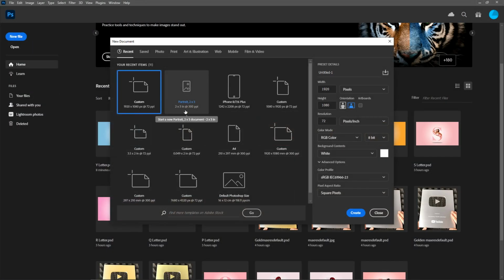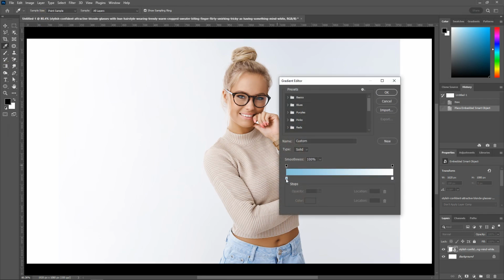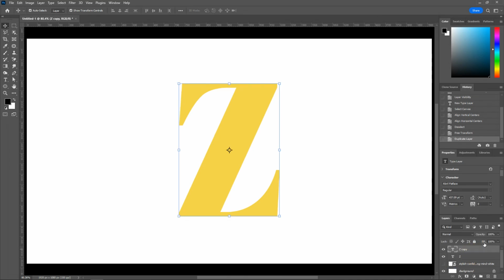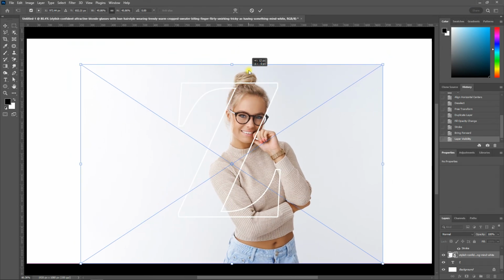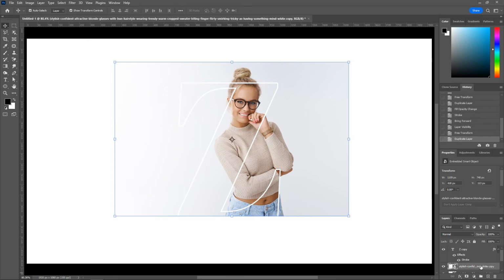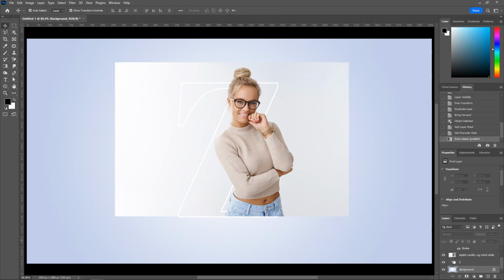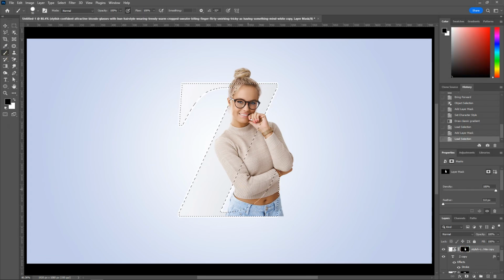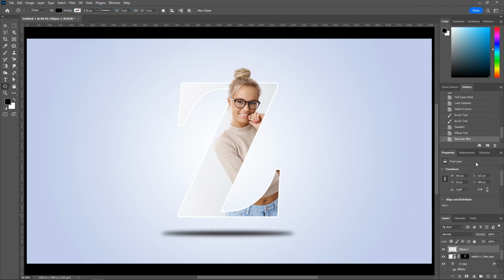How to Create "Z" Letter Portrait in Adobe Photoshop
Hey welcome to new Photoshop Tutorial in this video I will show you step by step How to Create Letter Portrait  Photoshop Tutorial

In this photoshop tutorial we will see Letter Portrait style effect. But the main difference is that instead of insane amount of messy text, all we will use is just single letter and attach a portrait with it.
Really simple process once you understand how to do it, anyone can follow it and it works everywhere if you pick proper font and pictures.
The font used in the effect are default in photoshop so you won't have to download it.

How to Create "A" Letter Portrait in Adobe Photoshop

How to Create "B" Letter Portrait in Adobe Photoshop

How to Create "C" Letter Portrait in Adobe Photoshop

How to Create "D" Letter Portrait in Adobe Photoshop

How to Create "E" Letter Portrait in Adobe Photoshop

How to Create "F" Letter Portrait in Adobe Photoshop

How to Create "G" Letter Portrait in Adobe Photoshop

How to Create "H" Letter Portrait in Adobe Photoshop

How to Create "I" Letter Portrait in Adobe Photoshop

How to Create "J" Letter Portrait in Adobe Photoshop

How to Create "K" Letter Portrait in Adobe Photoshop

How to Create "L" Letter Portrait in Adobe Photoshop

How to Create "M" Letter Portrait in Adobe Photoshop(Previous Video)

How to Create "M" Letter Portrait in Adobe Photoshop

How to Create "N" Letter Portrait in Adobe Photoshop

How to Create "O" Letter Portrait in Adobe Photoshop(Previous Video)

How to Create "O" Letter Portrait in Adobe Photoshop

How to Create "P" Letter Portrait in Adobe Photoshop

How to Create "Q" Letter Portrait in Adobe Photoshop

How to Create "R" Letter Portrait in Adobe Photoshop

How to Create "S" Letter Portrait in Adobe Photoshop

How to Create "T" Letter Portrait in Adobe Photoshop

How to Create "U" Letter Portrait in Adobe Photoshop

How to Create "V" Letter Portrait in Adobe Photoshop

How to Create "W" Letter Portrait in Adobe Photoshop

How to Create "X" Letter Portrait in Adobe Photoshop

How to Create "Y" Letter Portrait in Adobe Photoshop

How to Create "Z" Letter Portrait in Adobe Photoshop(Previous Video)